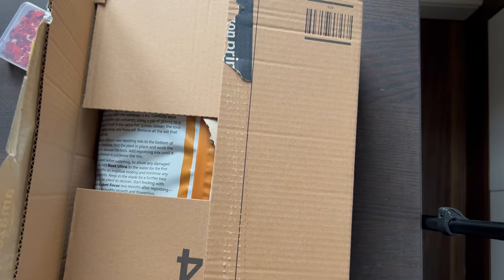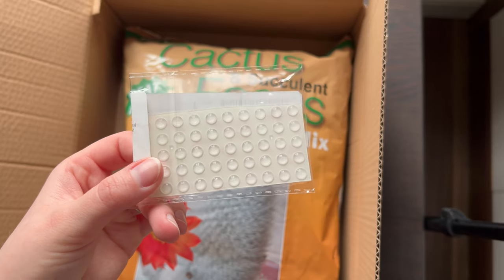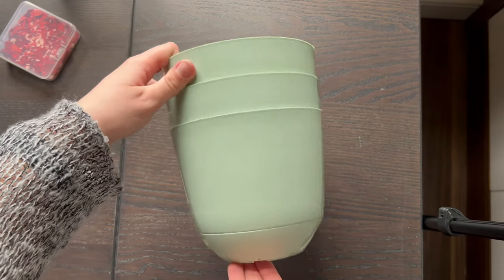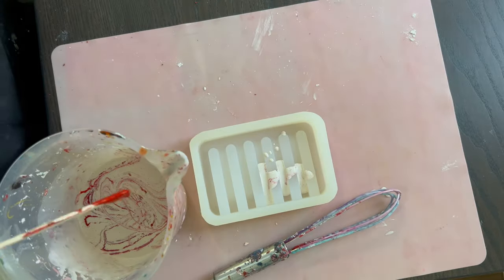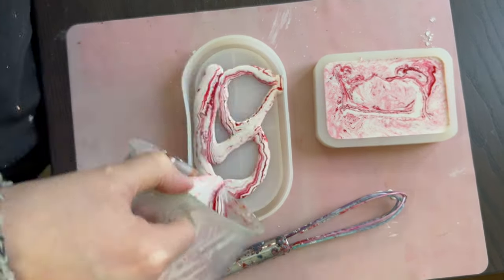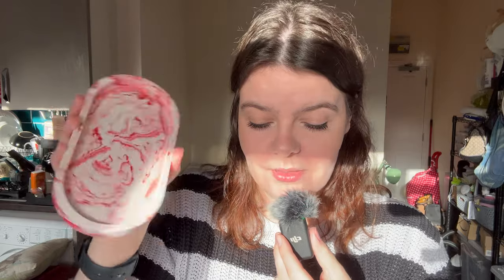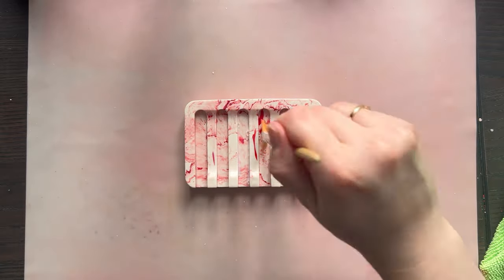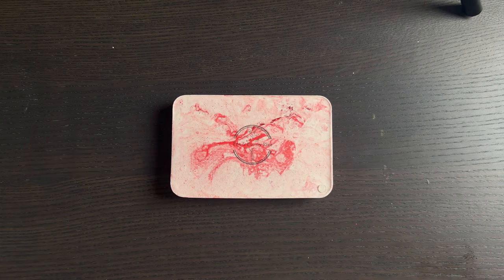Studio Vlog #5 | Making Swirly Jesmonite Tray & Soap Dish | Step-by-Step Casting & Sealing Process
Come behind the scenes with us into our studio vlog as we show you how we make our swirly red Jesmonite trinket trays and soap dishes from start to finish!

In this weekly vlog, you'll see our step-by-step process for creating beautiful Jesmonite home decor pieces. We'll be mixing up a batch of Jesmonite, adding in red acrylic pigment to achieve a vibrant marbleized colour, and pouring it into silicone moulds.

Once cured, you'll see us unmold the stunning finished trinket tray and soap dish, revealing those mesmerising red and pink swirls.

Get tips for:
Best Jesmonite mix ratios
Demolding without damages and more!
Let us know what else you might want to see in our next studio vlog!

If you are a retailer looking to stock our products, you can sign up on Faire using our link (you will receive 50% off the first order & 1 year of free shipping)